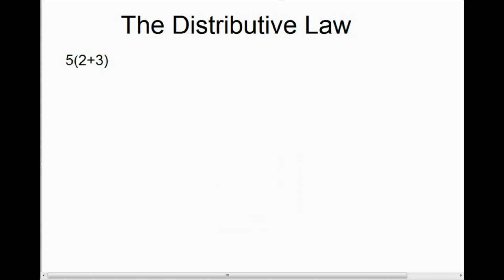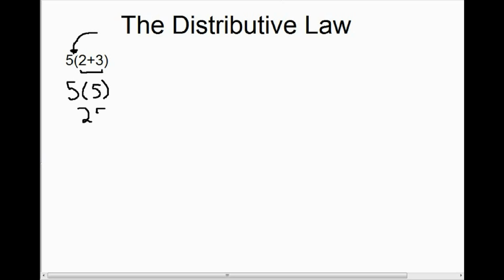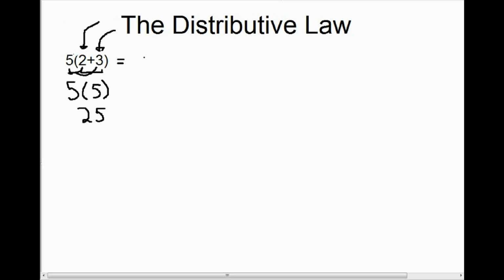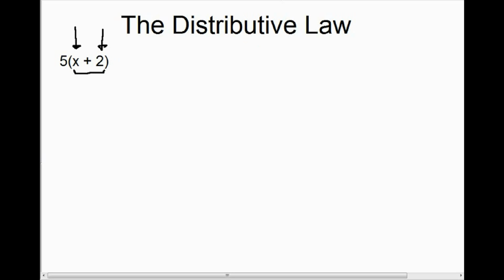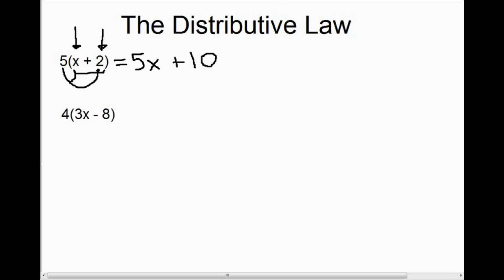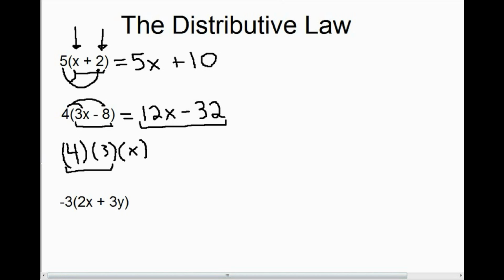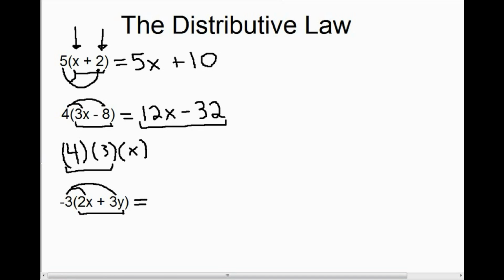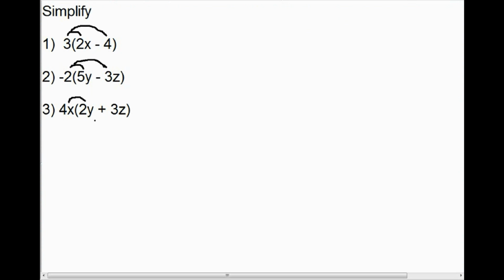The Distributive Law